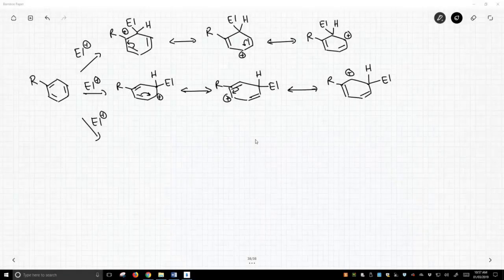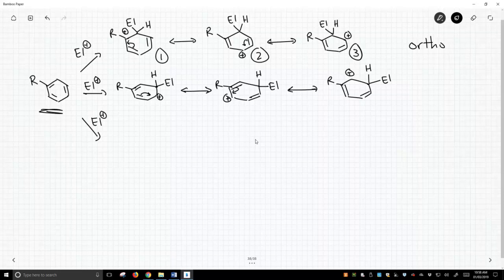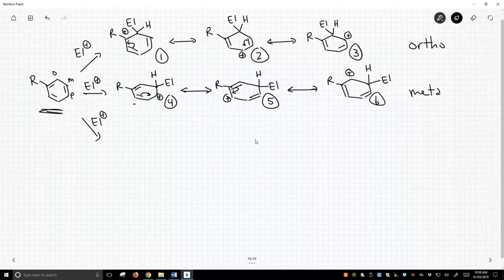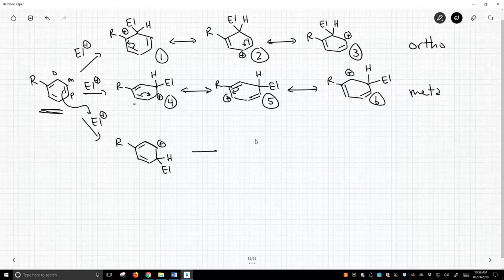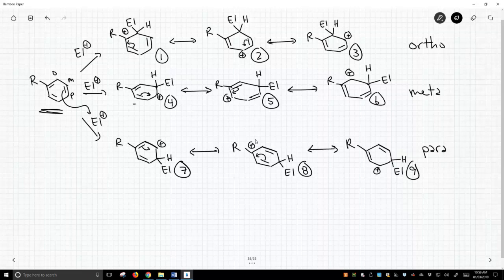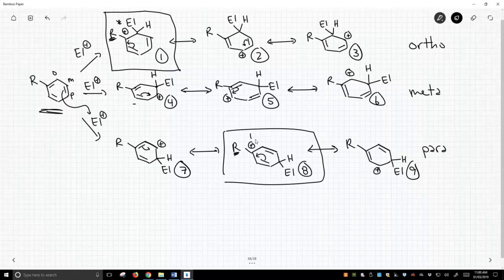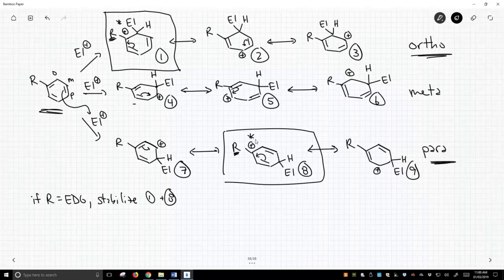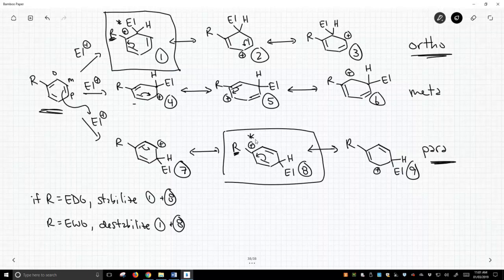resonance and regioselectivity in aromatic reactions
Examining the different resonance forms of cationic intermediates demonstrates the role that R-groups can play in stabilizing or destabilizing the pathways for forming ortho, meta, or para-substituted products.  Electron-donating groups (EDGs) stabilize cationic intermediates in the pathways for ortho and para substitution, so EDGs are categorized as ortho,para-directors (o,p-directors).  Electron-withdrawing groups (EWGs) destabilize intermediates for ortho and para substitution.  EWGs therefore disfavor ortho and para products and are instead called meta-directors (m-directors).  EDGs also make a ring more reactive and are called activators.  EWGs have the opposite effect and are called deactivators.